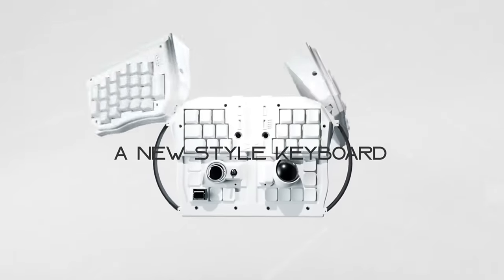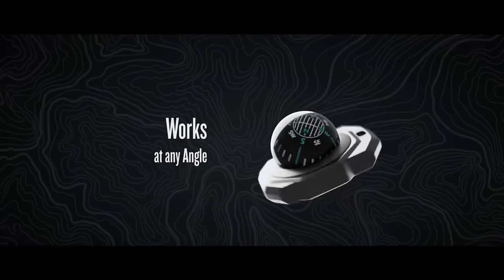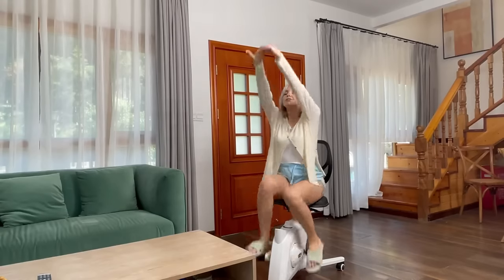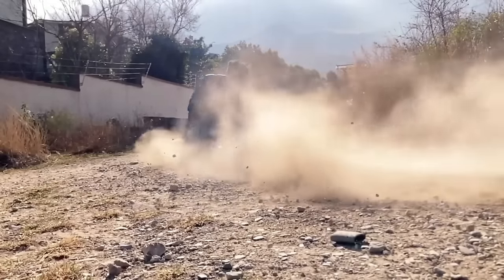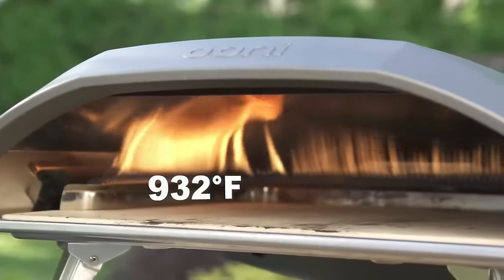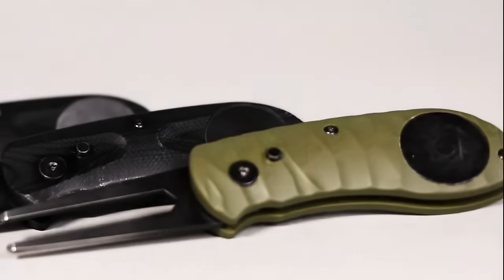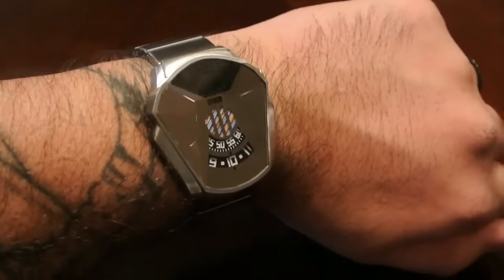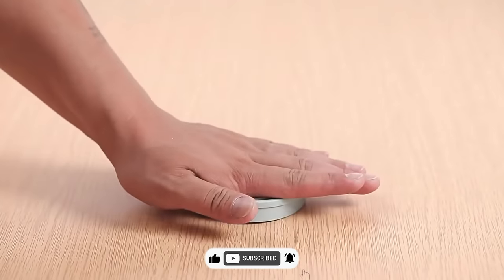Top 50 Coolest Amazon Gadgets!!